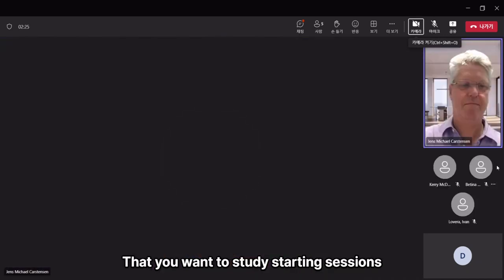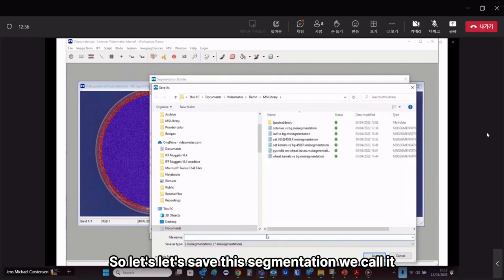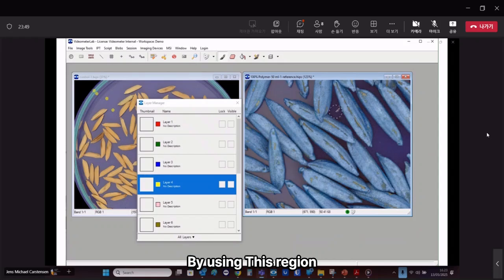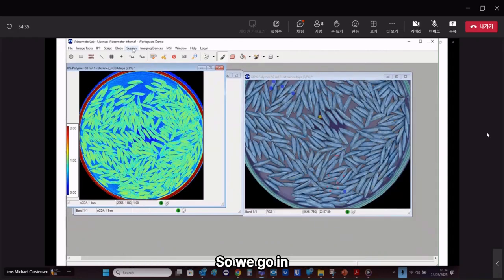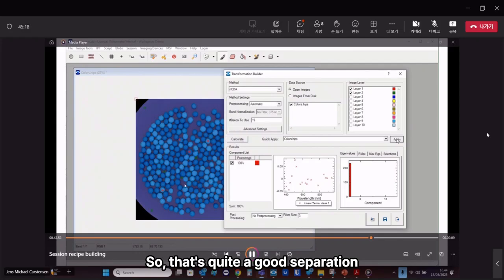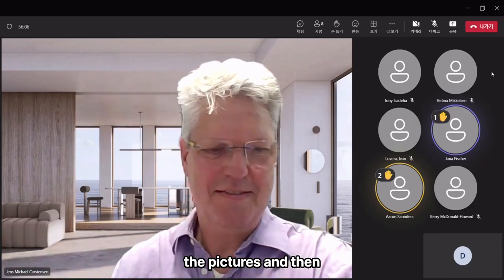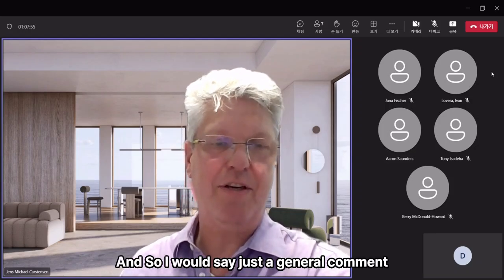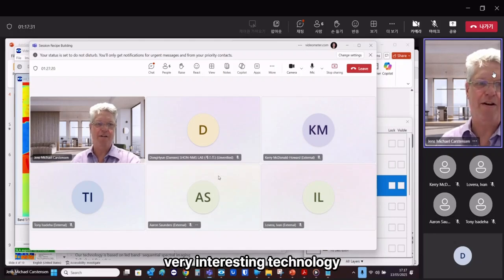세션 레시피 구축